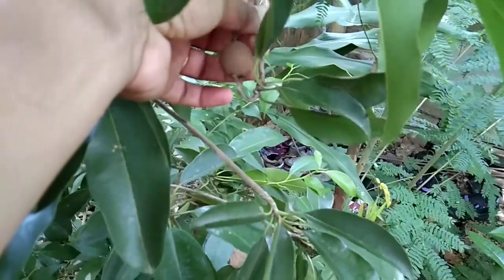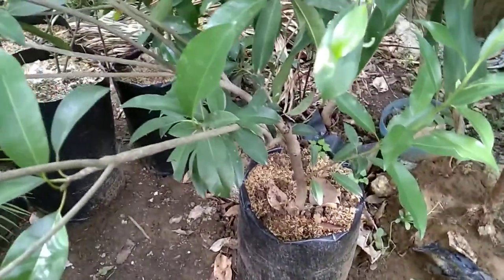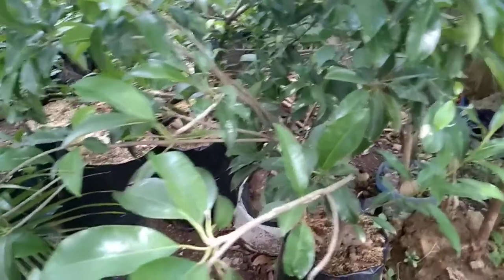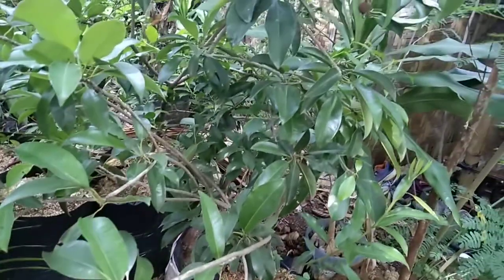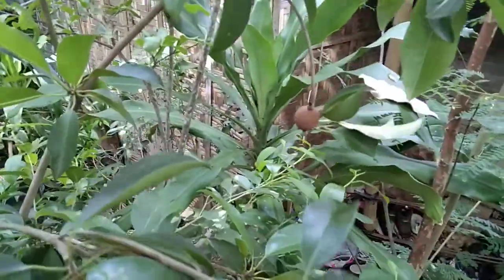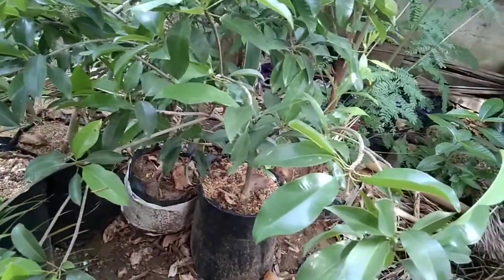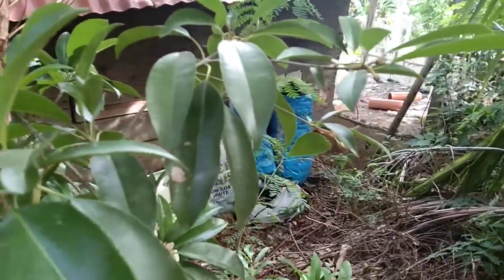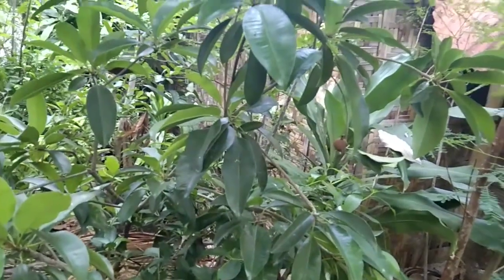Cebu Planters Marcoted Chico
Marcoted Chico in a Plant Pot